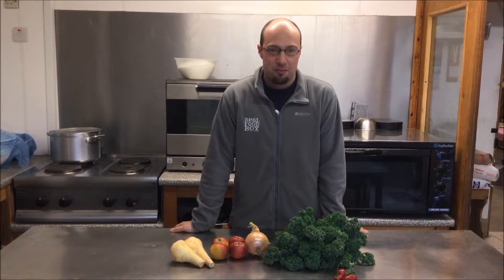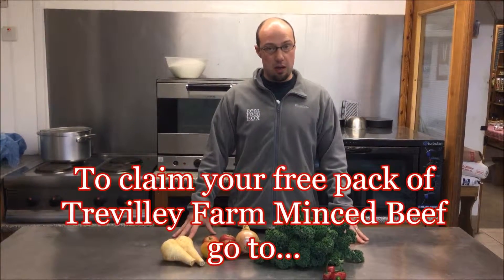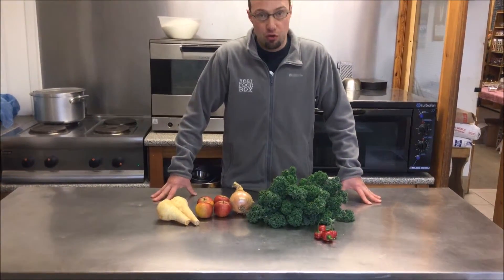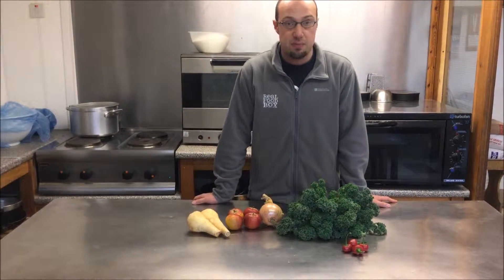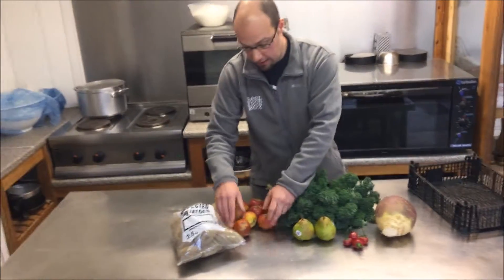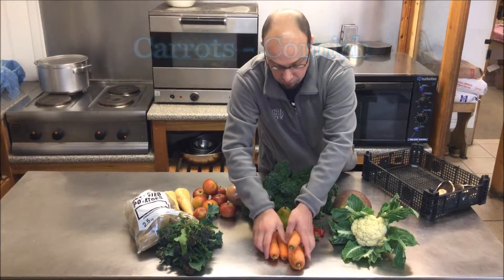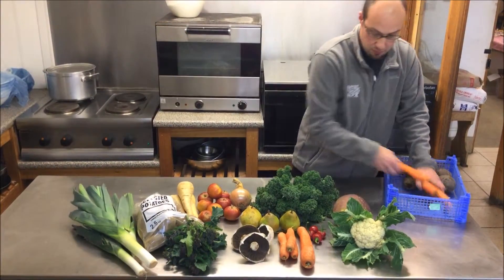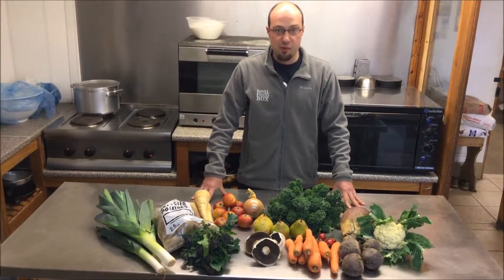Real Food Box Seasonal Fruit and Veg Boxes 11.1.16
Free minced beef with every order this week only!
OFFER EXPIRES TUESDAY 12th JANUARY 2016!